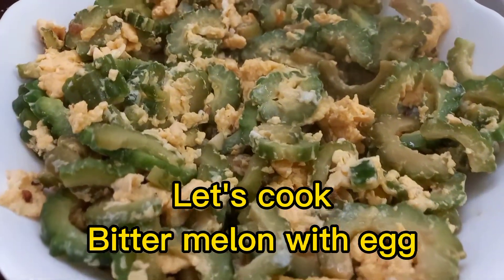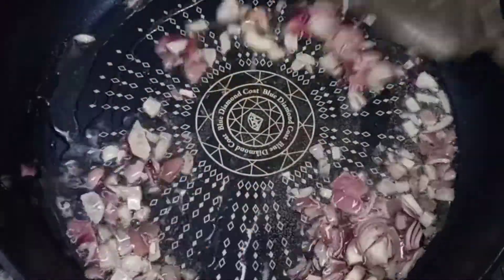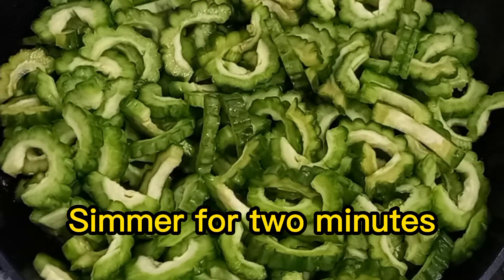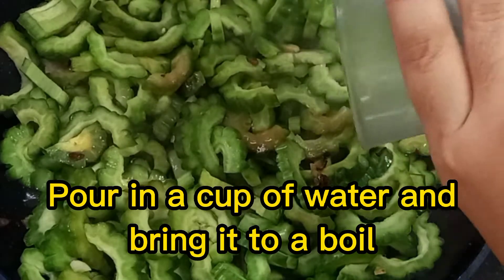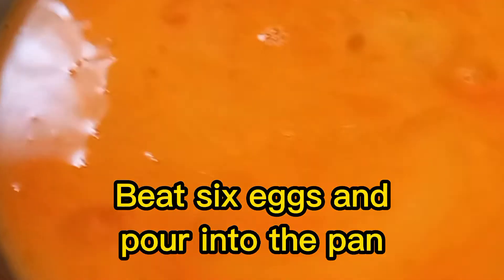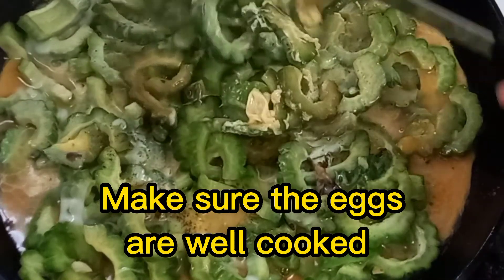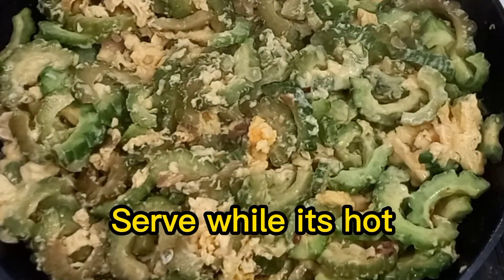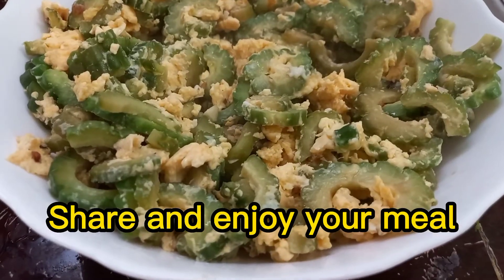5minutes to Learn Cooking / Ampalaya with egg / Bitter Melon with Egg